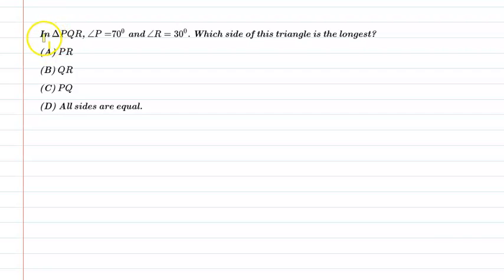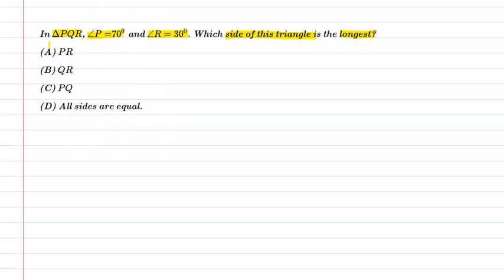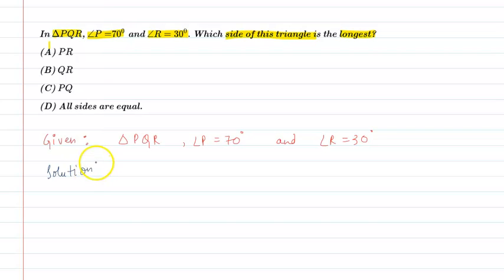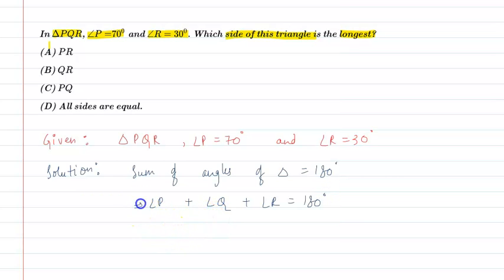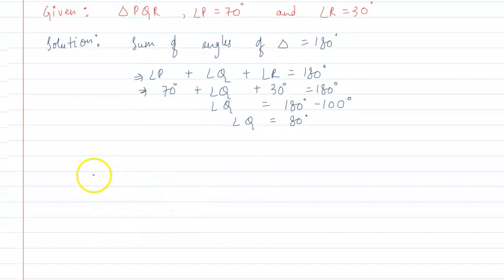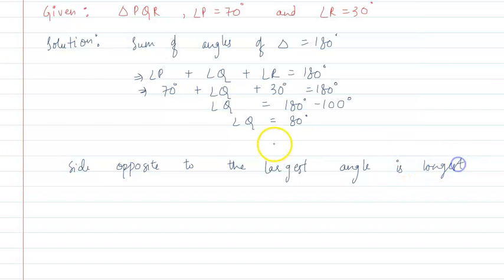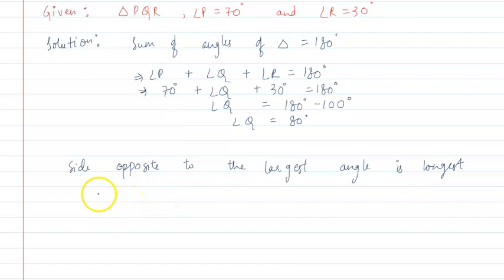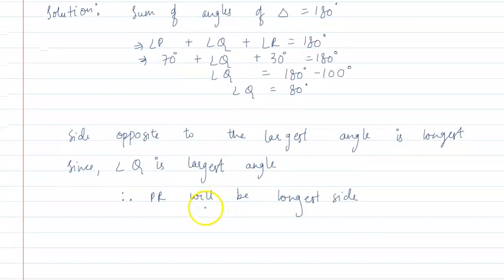In triangle PQR angle P=70 ,Q=30.Which side of this triangle is longest?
Welcome to Dear Mathematics! We bring you the best questions of 9th & 10th Mathematics. We aim at providing complete preparation for 9th exams and 10th Board Exams!